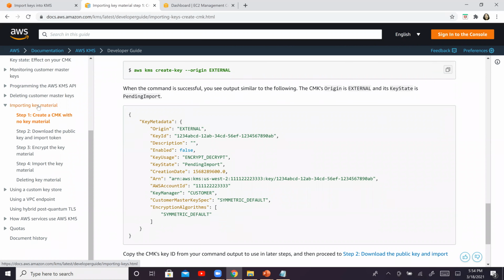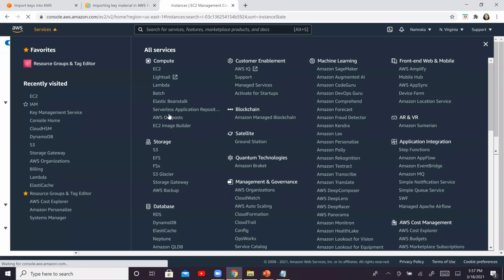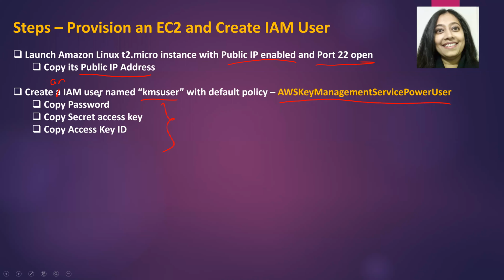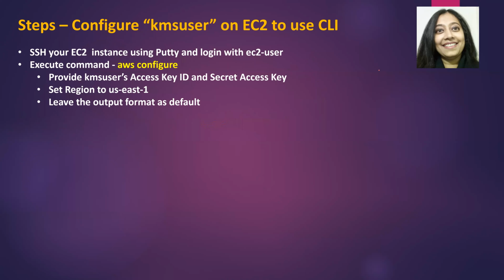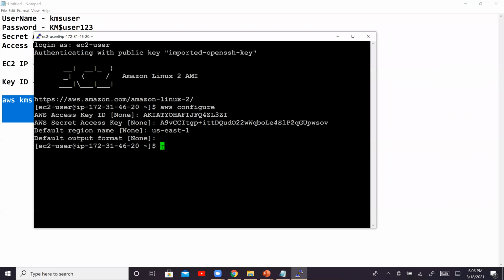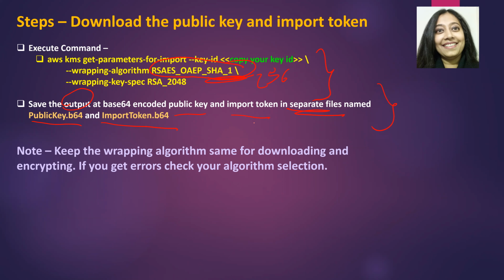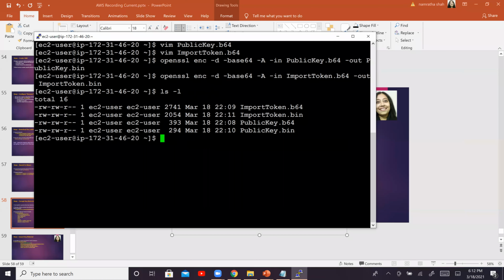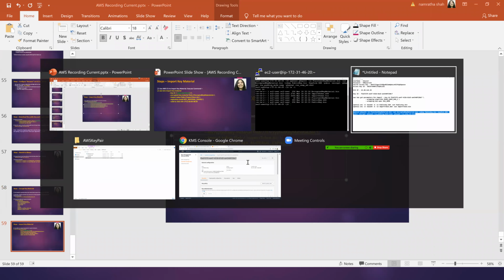Hands on lab - AWS Key Management Service (KMS) - How to import your own Key Material for a CMK?